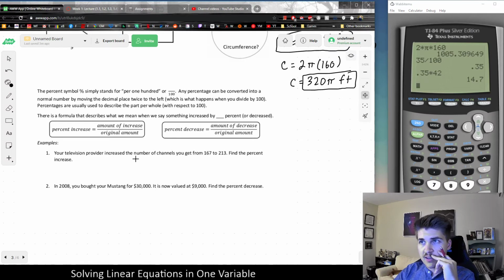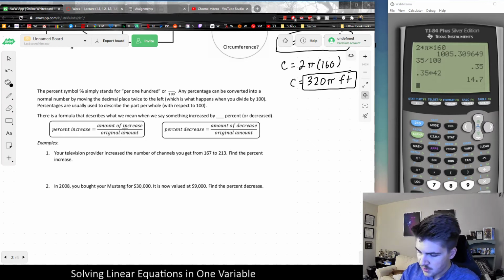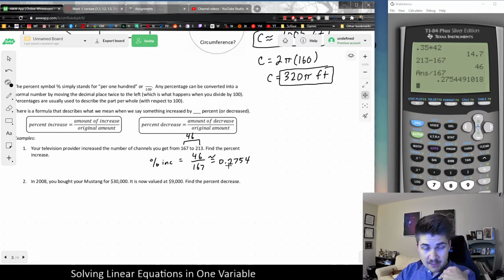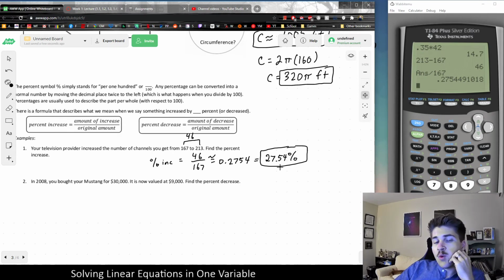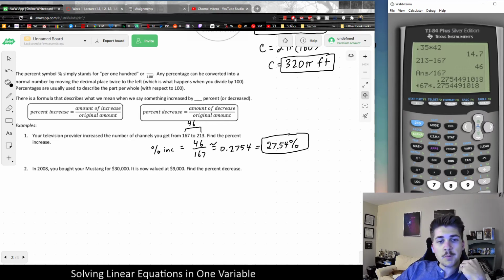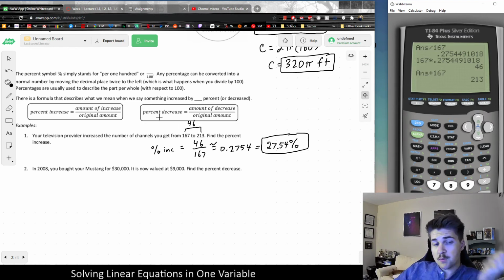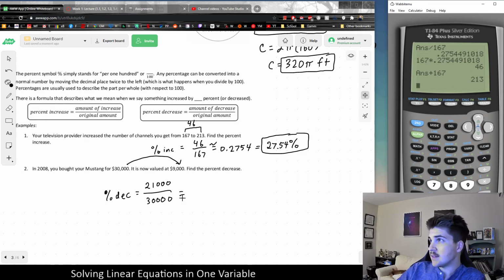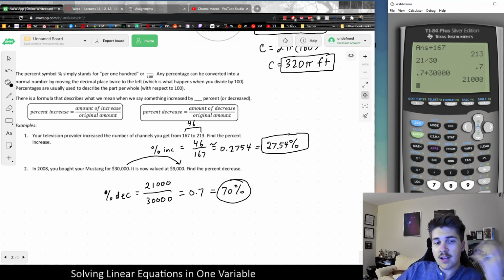Percent Increase and Decrease